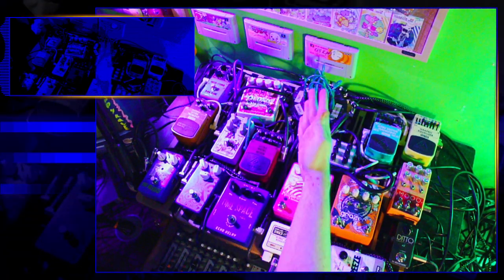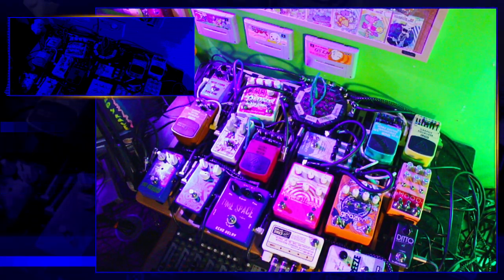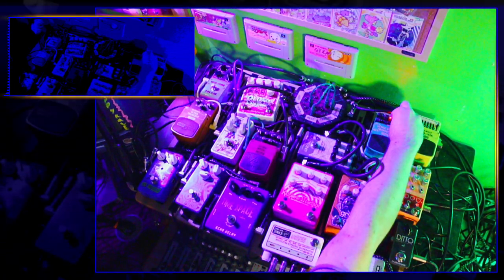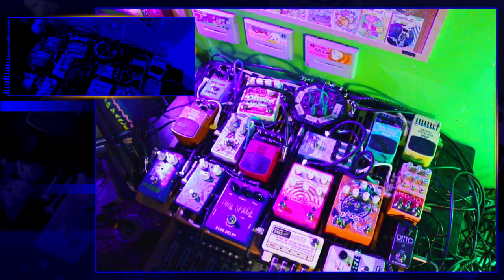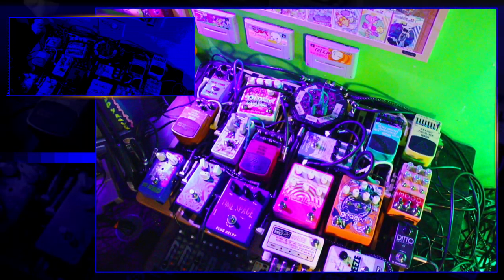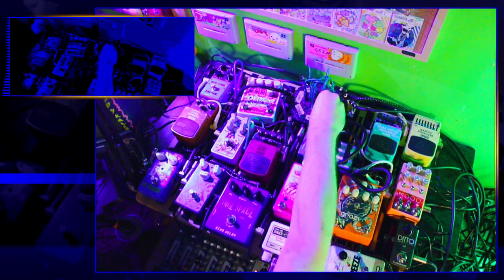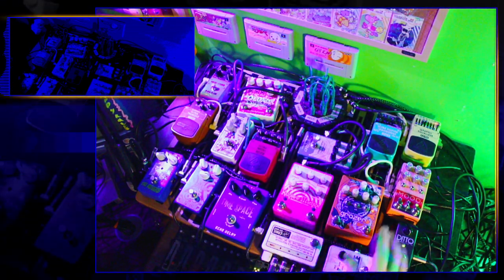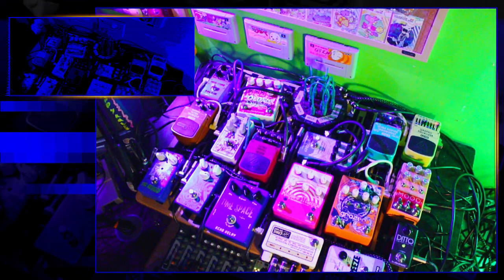𝐡𝐨𝐰 𝐢𝐭 𝐰𝐨𝐫𝐤𝐬: pedal rig rundown & building a sound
warning: some loud/high pitched sounds here and there

i tried to make this video 6 times and none of the better-produced ones worked out so here's a trashy unedited OBS recording including a part where the camera shuts off

i also didn't end up using the ehx freeze, go look it up if you wanna hear it ok cool